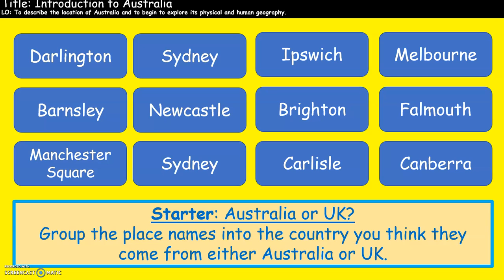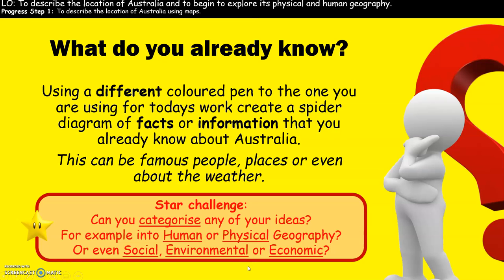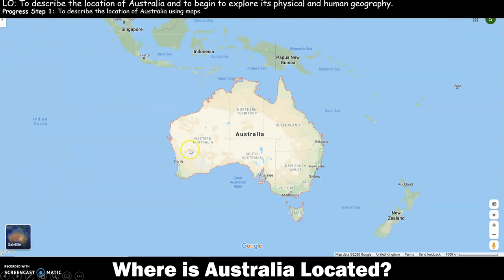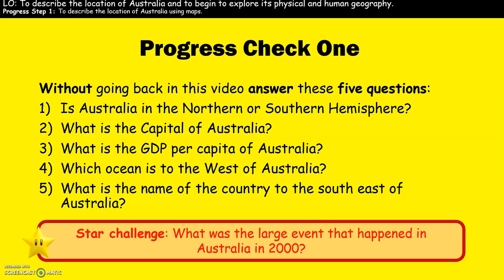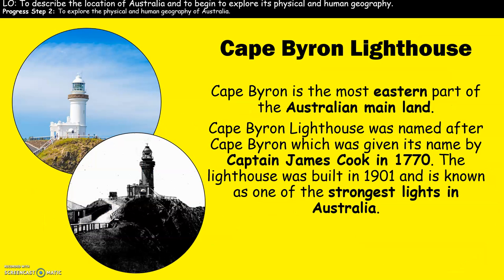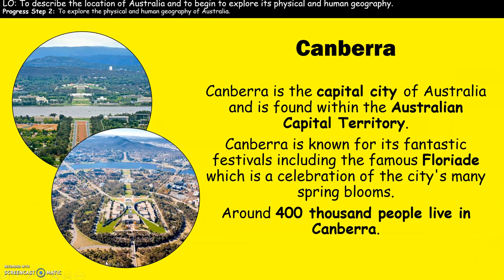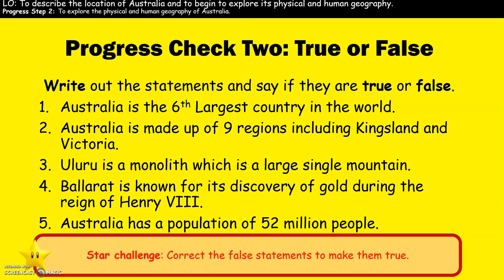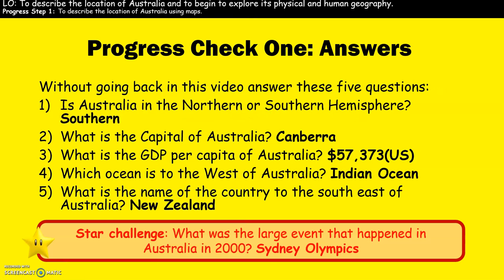Geography - Week One - KS3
Mr Fargent at Washington Academy is teaching lesson one which focuses on an Introdution to Australia.